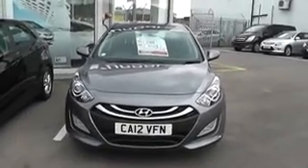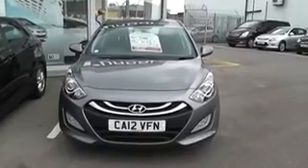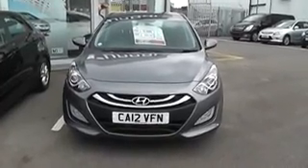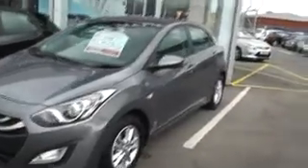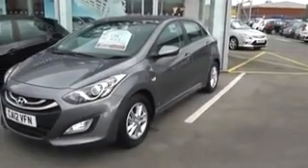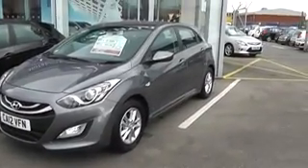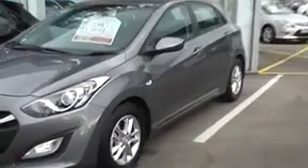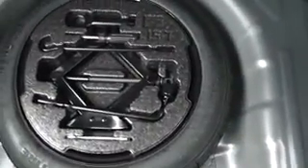HYUNDAI I30 CA12VFN WESSEX PENARTH RD CARDIFF